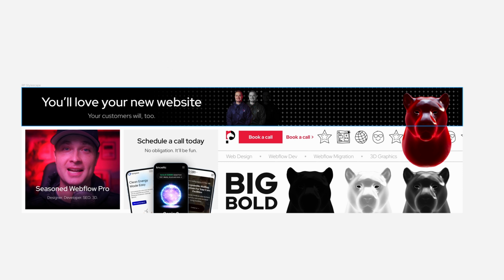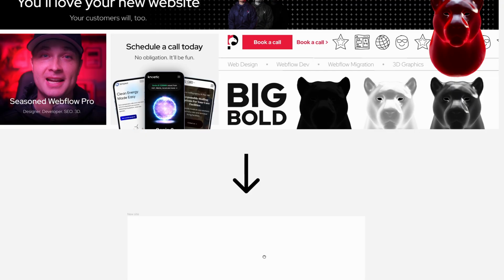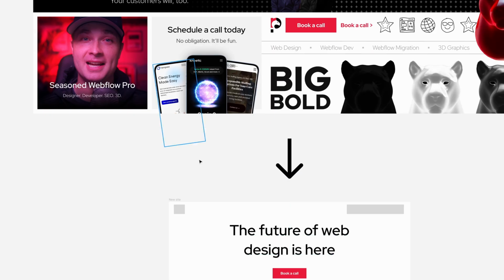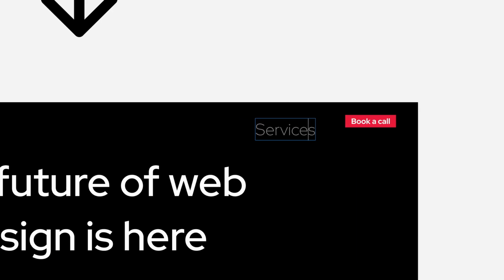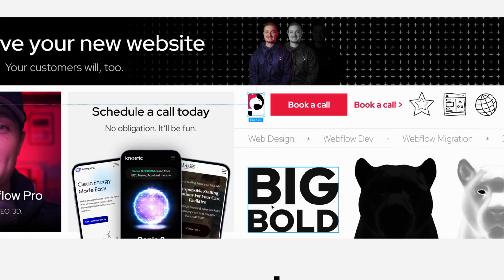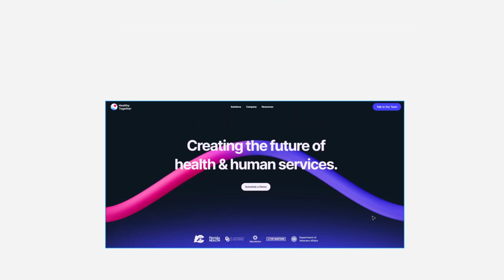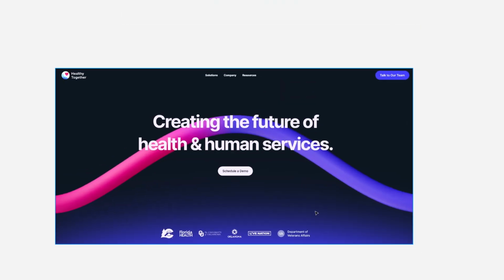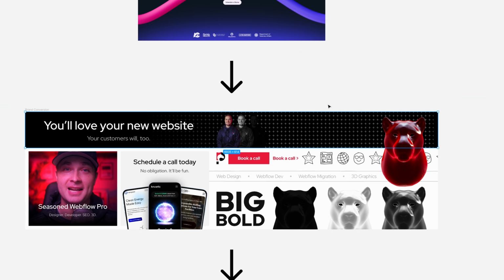How to Copy Web Designs Without Plagiarizing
This is the easiest and best way to take inspiration from other web designs and not get caught in plagiarism.